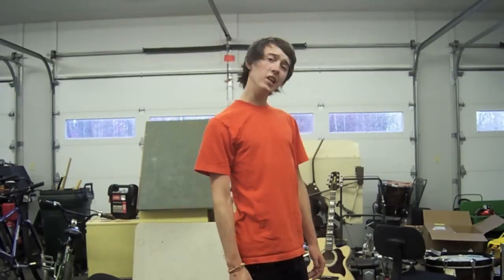tre flip trick tip